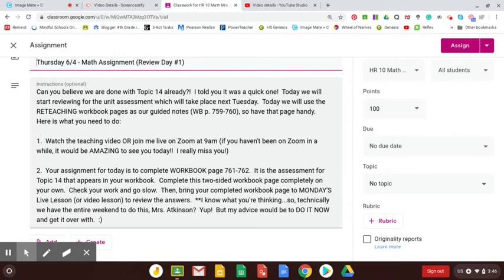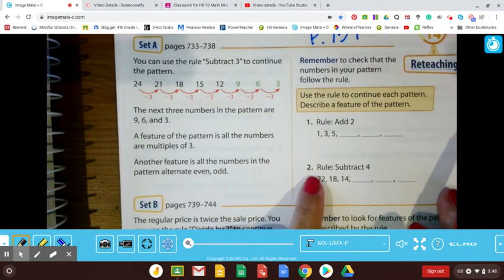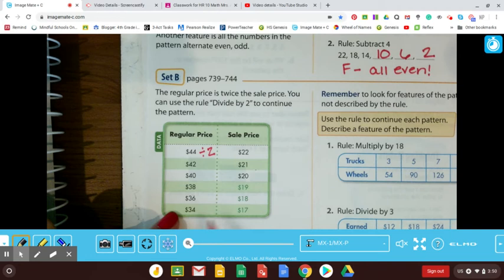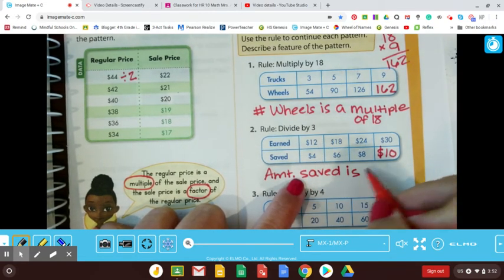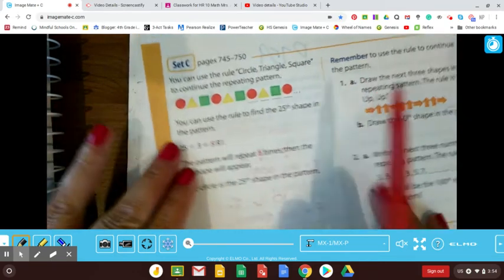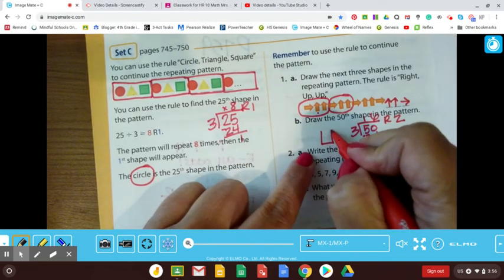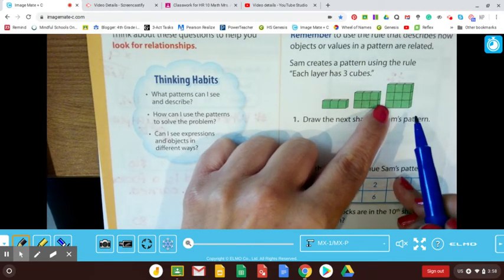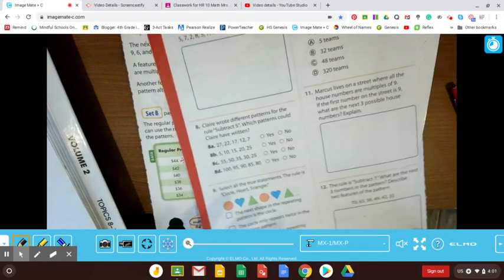Thursday 6/4 Pattern Review (Reteaching Pages)